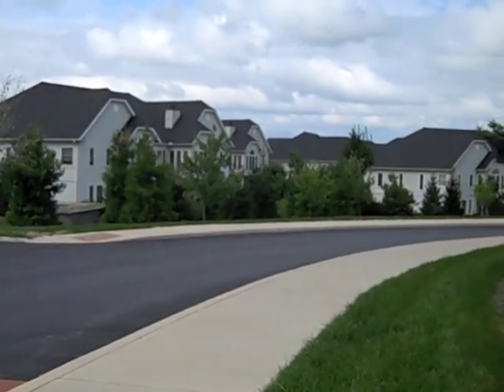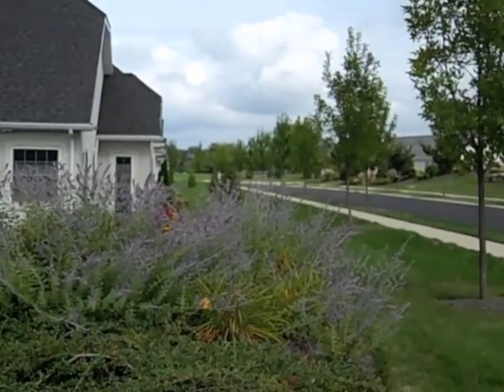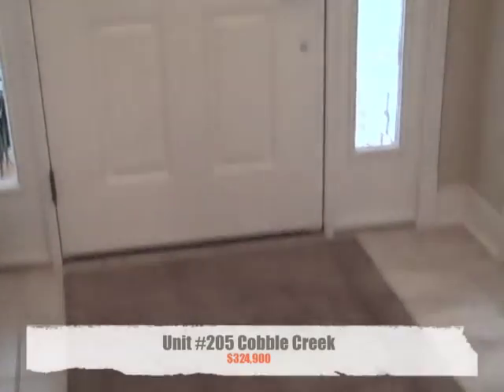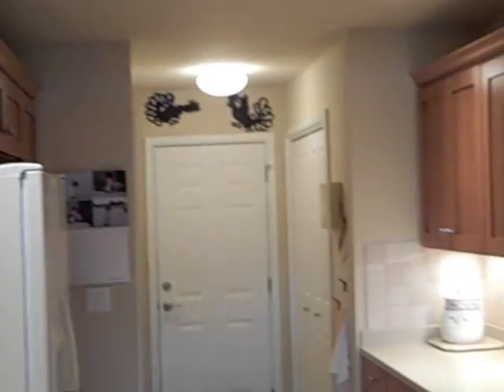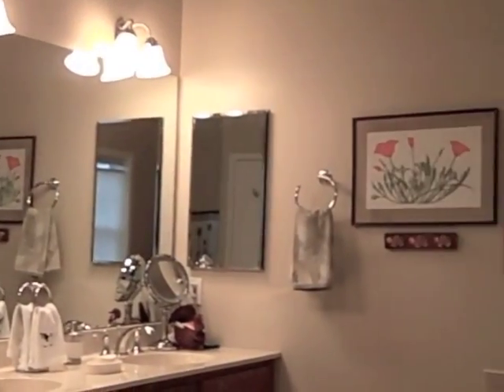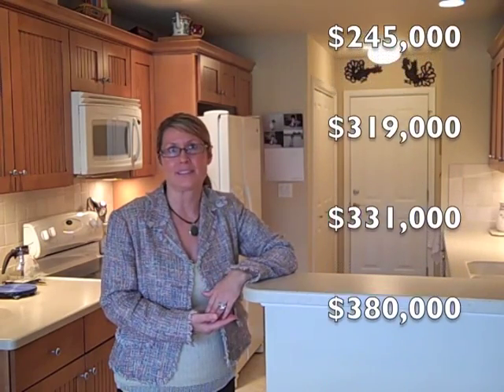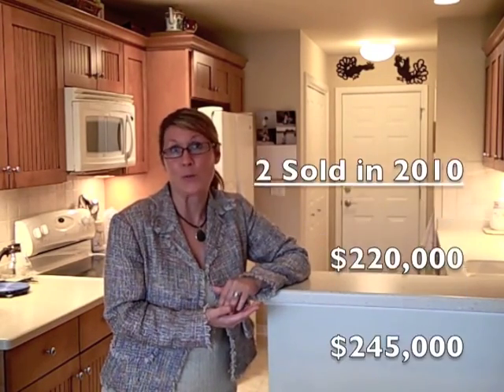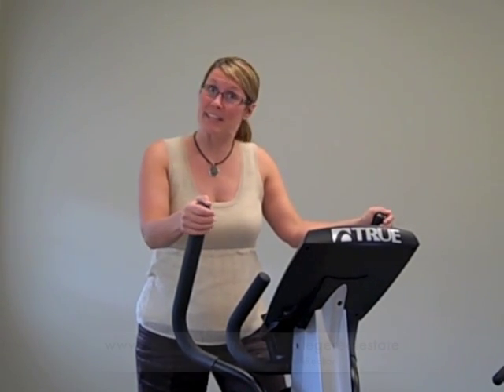Tuesday Tour - Cobble Creek, State College, PA Real Estate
Today we were at a beautiful Condominium community called Cobble Creek located in State College near shopping, schools, restaurants, golf and, of course, Penn State!